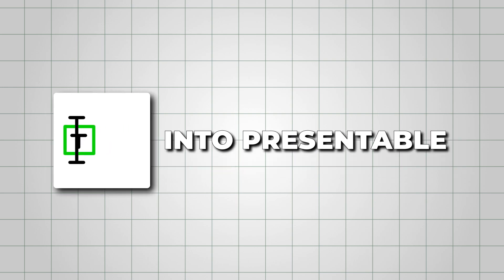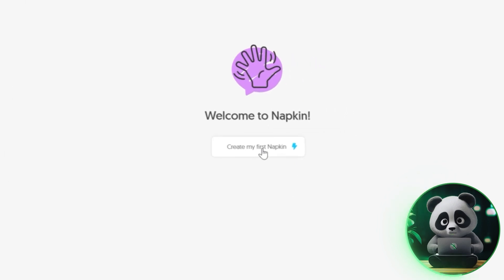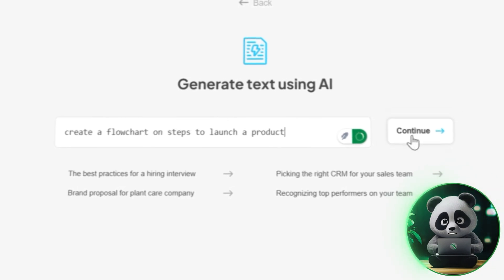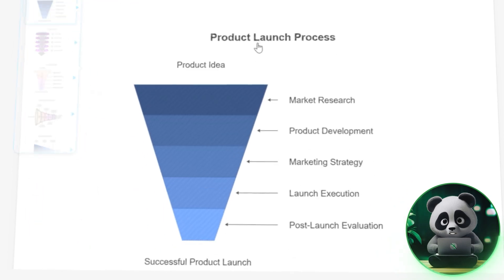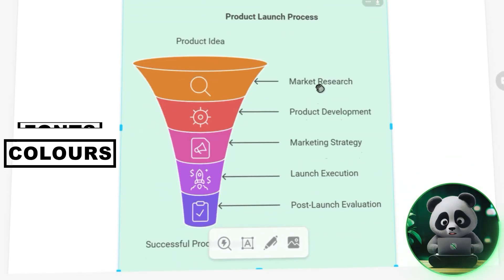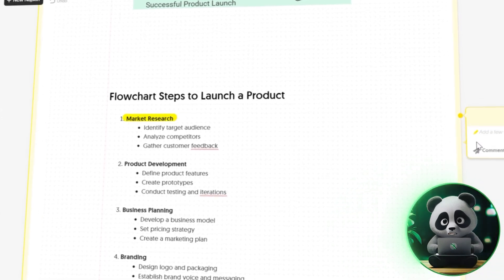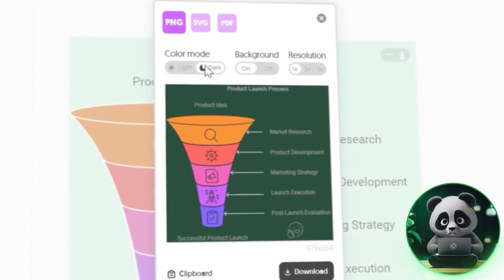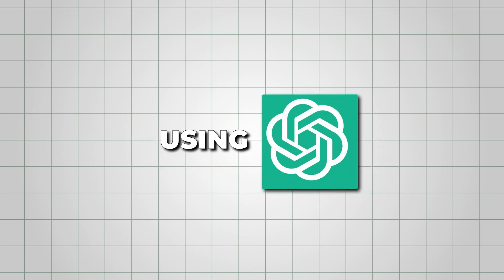How To Use Napkin.AI: Make Stunning Data Visualizations In Minutes! (Full Tutorial)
Napkin AI is an intuitive, free tool that transforms text into polished visuals like diagrams, charts, and flowcharts in seconds.

So, in this video, I'll show a detailed step-by-step guide to using Napkin AI to create McKinesy-level visuals for free:

00:00: Intro
00:27: Creating Visuals
02:28: Spark Search Feature
02:50: Collaborating And Downloading

📝Key Takeaways:

▶️ It provides customization options for fonts, colors, and more.
▶️Real-time collaboration features allow others to add comments.
▶️Users can upload images directly from their devices.
▶️Chart generation is quick, with an average time of 5 seconds.
▶️Graphics and charts can be exported as PNG, SVG, and PDF files.